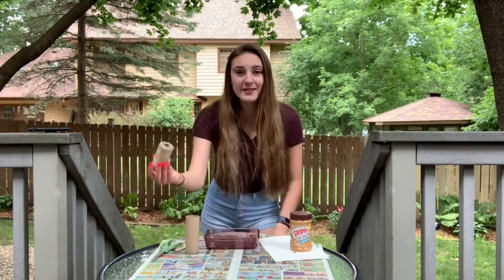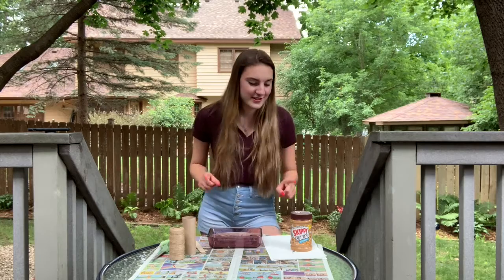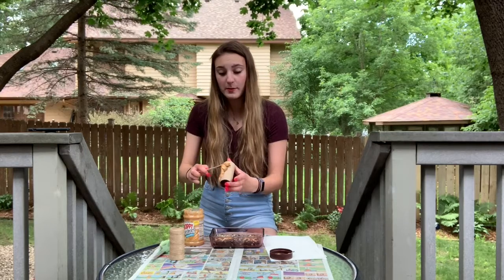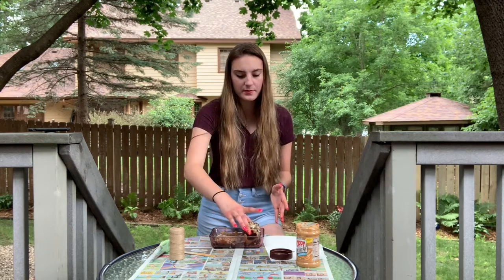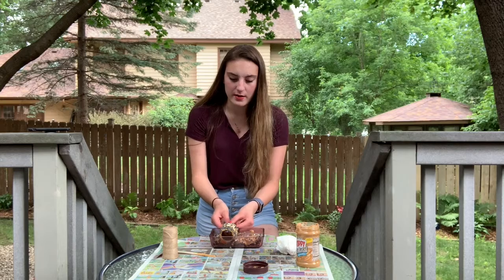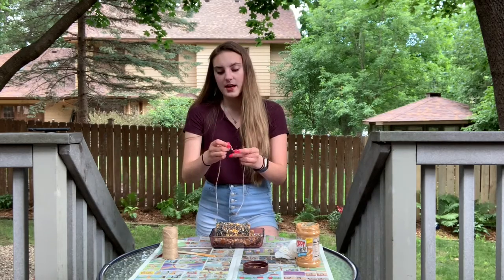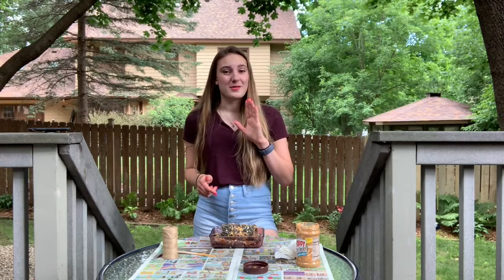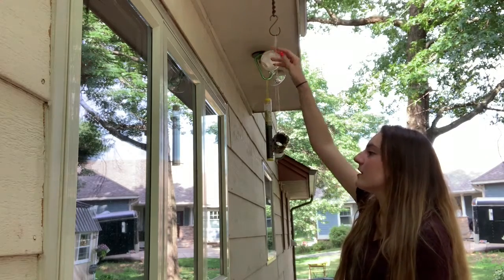Bird Feeder Fun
Teen Tech Squad teaches us how to make our own bird feeder and what you can and cannot feed birds!

Materials
Peanut Butter
Bird Seed
Popsicle Stick*optional*
Toilet Paper Rolls
Twine